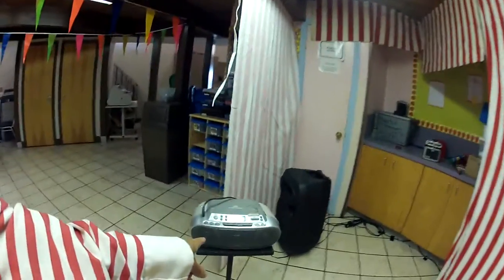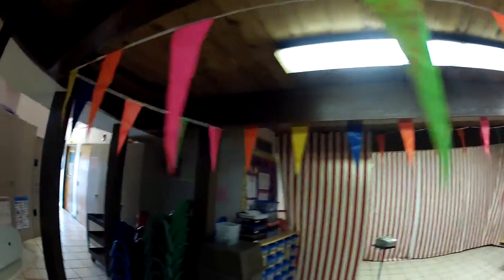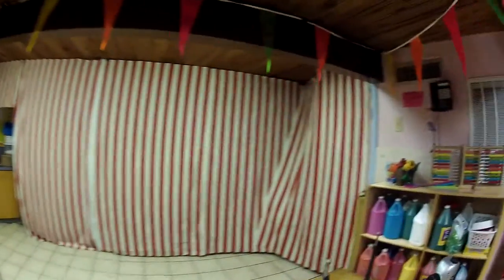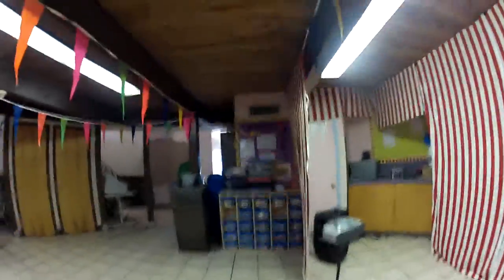"Yo-Yo the magical clown" Performing at a day care center for circus day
This video shows the set and Yo-Yo turning the kids into clowns for the day he did a lot more in the show.